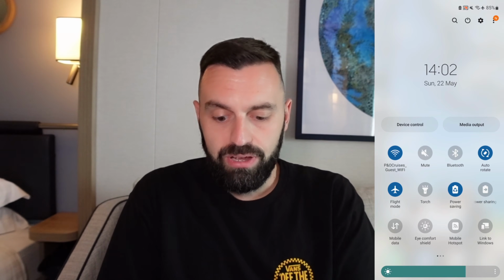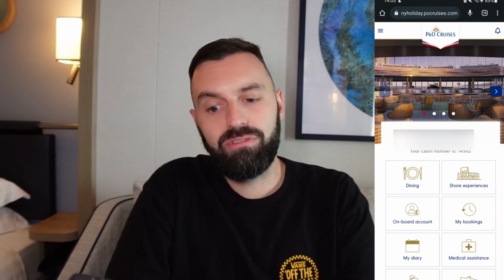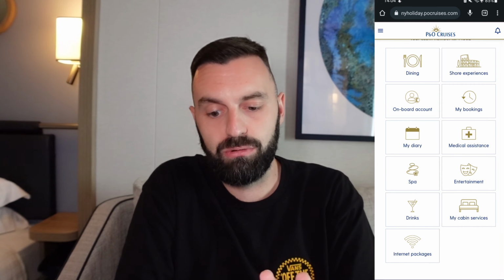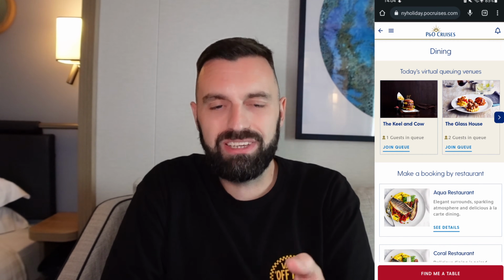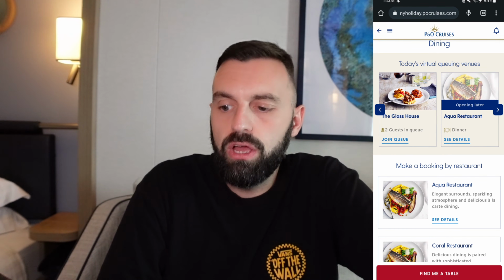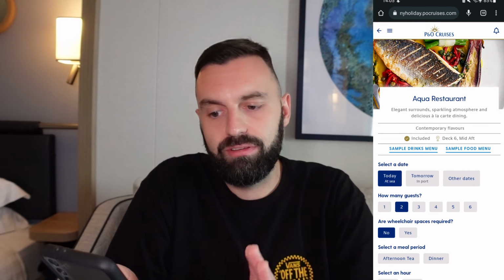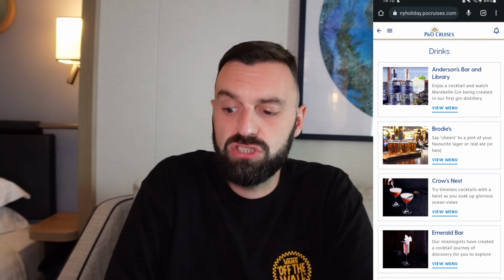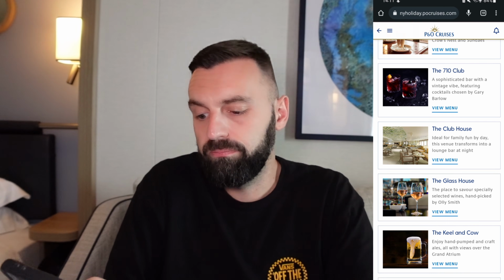P&O Cruise My Holiday App - We Guide You Through The Most Important Tool You Will Need On The Ship!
So if you have not used the P&O My Holiday app(which is not an app) or you are not tech savvy and just want some help on how to use the app thats actually just a website then this video is for you.
Dont worry it is simple to use once you get your head around it. its not the best "app" as it doesn't give you all the information you need for events on the ship so make sure to carry your Horizon info magazine with you.
But you will use it everyday to book your meals & shows in the Headliners theatre so we are here to give you a heads up before your trip so you can save some time and enjoy your trip more

There is still more Iona content to come but we will leave a link of our playlist down below to watch previous Videos from this cruise.